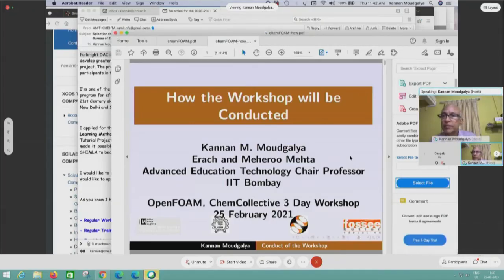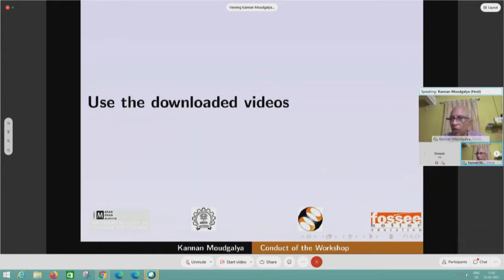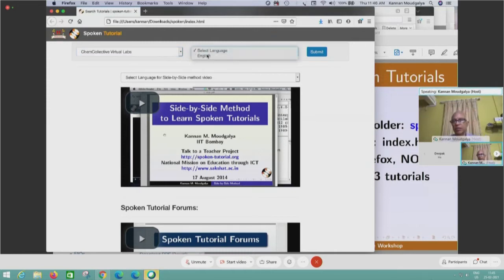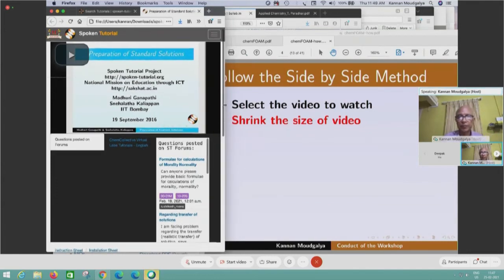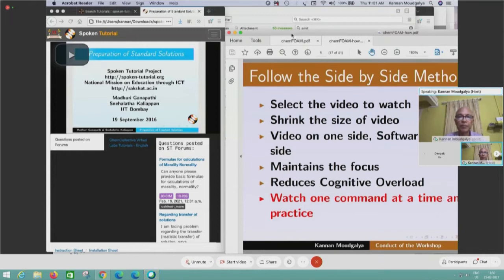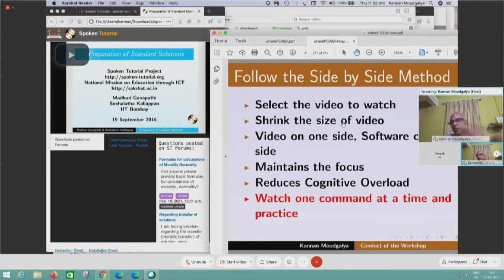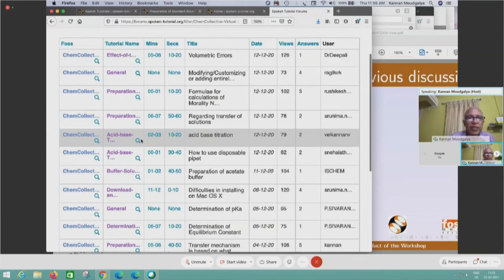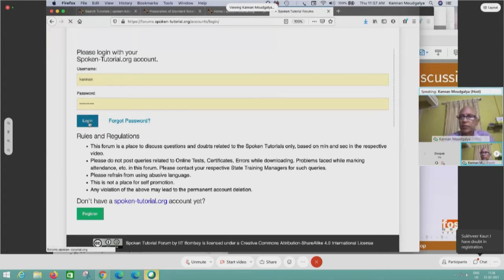Day 1 Session-3 by Prof. Kannan Moudgalya